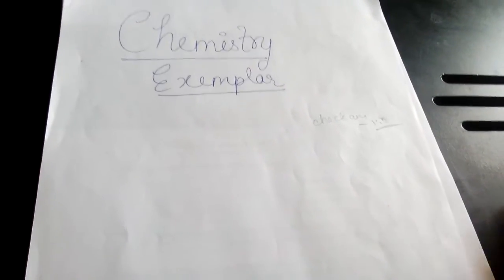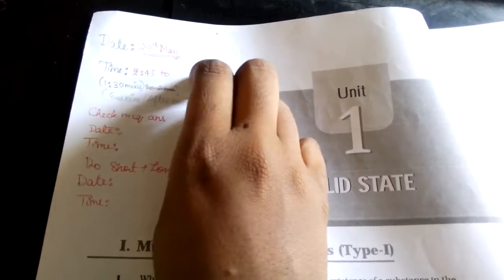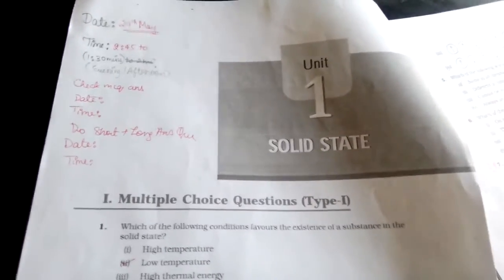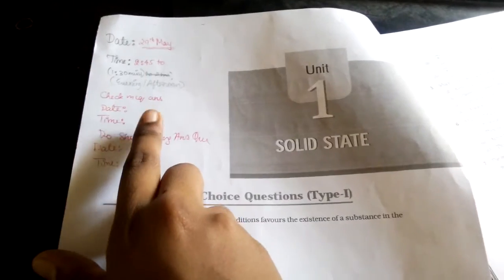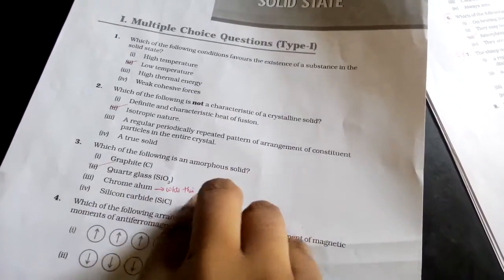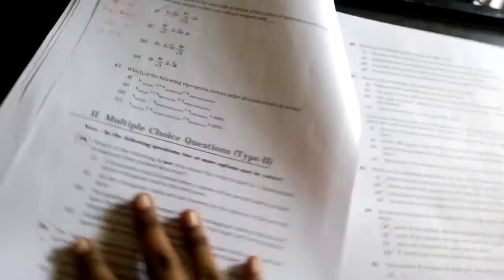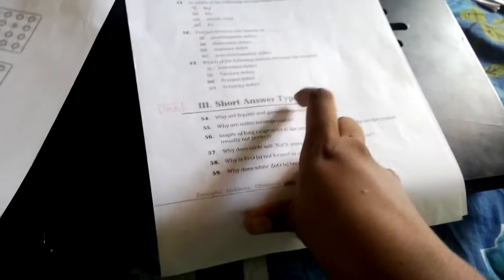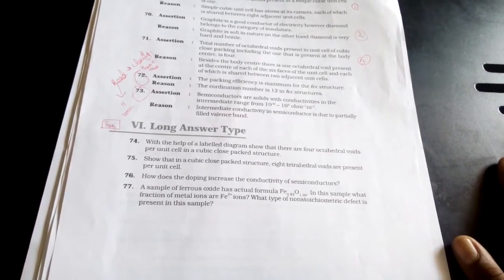NEET PREP: Exemplar problems Chemistry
In this quick video we will go a step further in neet preparation by using exemplar problems which can be downloaded from ncert website.
For exemplar problems and solutions i found a website called

Hope u found this video useful...